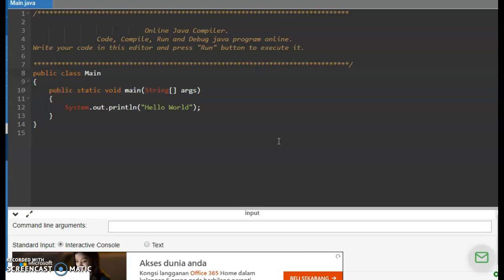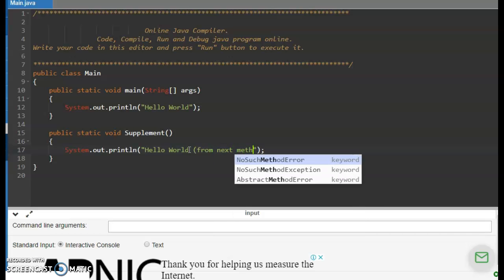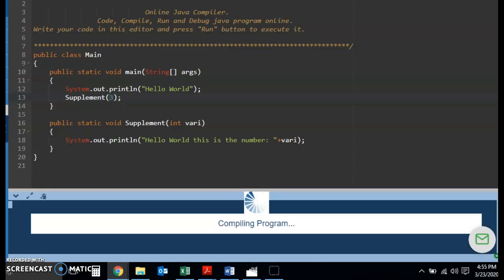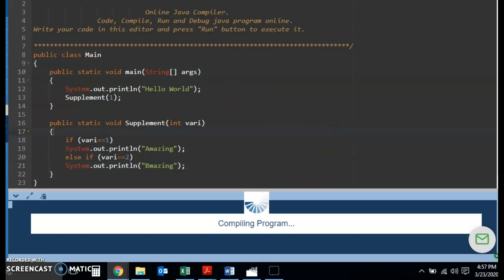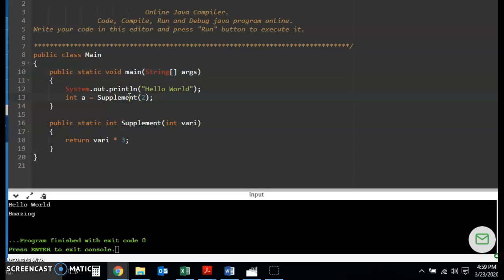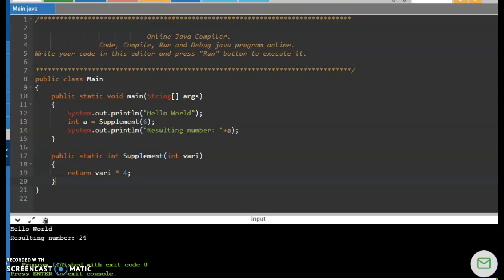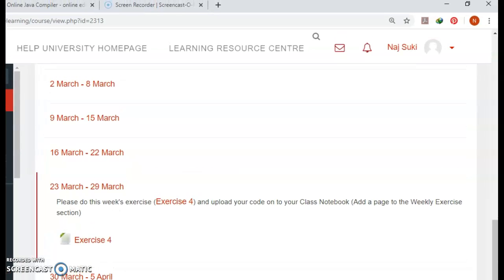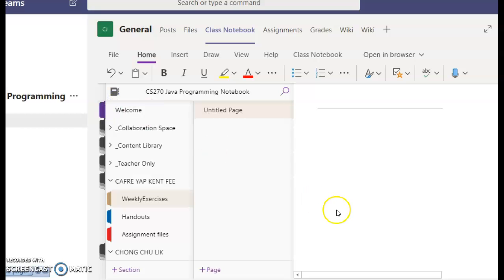Methods in Java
Basics of methods in Java programming